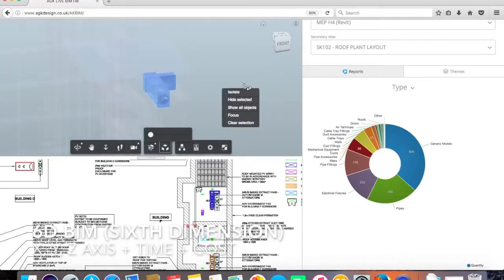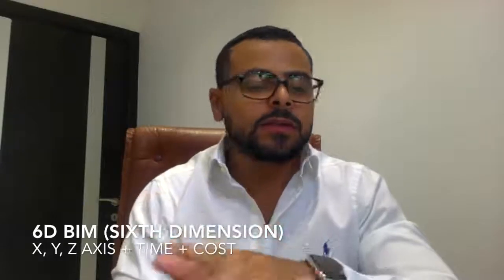4D, 5D, 6D Explained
This video was compiled by AGK Creative BIM UK and used to explain the different BIM dimensions.